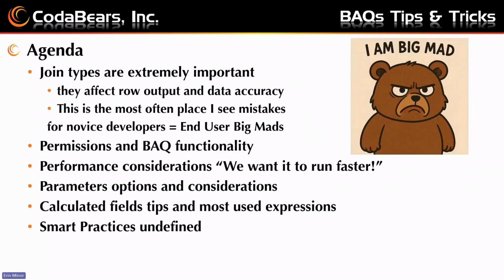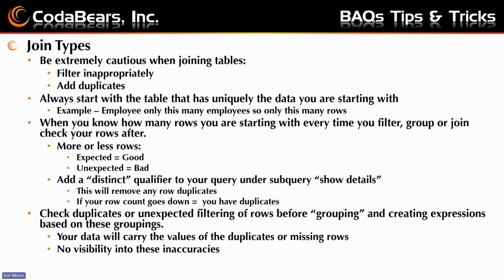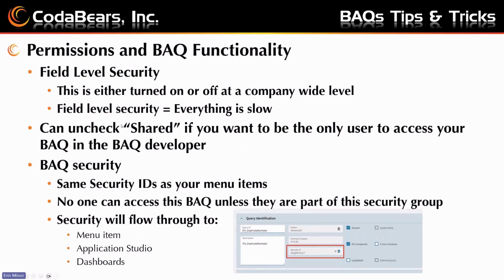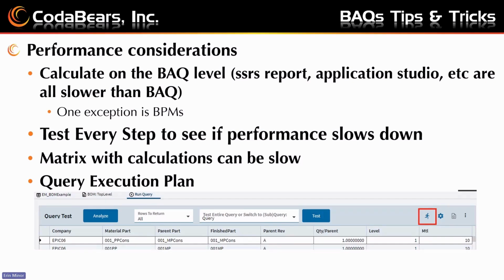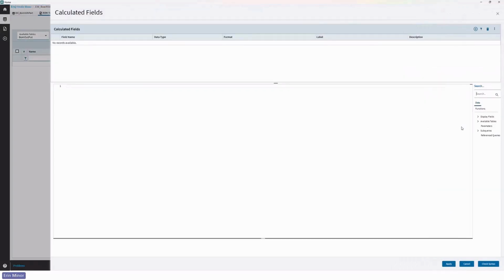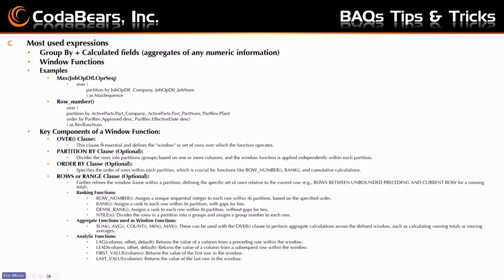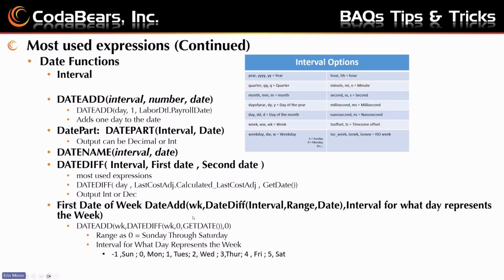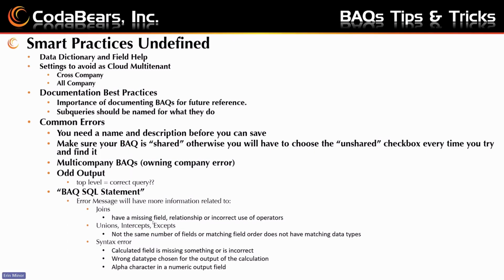Epicor BAQ Tips & Tricks: Build Faster, Cleaner, Smarter Queries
In this Lunch & Learn session, we share practical tips and tricks to help you master Epicor Business Activity Queries (BAQs)—from avoiding common pitfalls to boosting query speed.

💡 What you’ll learn:
✅ How join types—especially in parent-child tables—impact row output & accuracy
✅ Why permissions can make or break BAQ functionality
✅ Key BAQ settings multitenant users should avoid
✅ Performance best practices & when to use parameters
✅ My go-to calculated field expressions for dynamic results

Whether you’re new to BAQs or a seasoned pro, you’ll walk away with actionable techniques to create cleaner, faster, and more reliable queries that deliver the right data, right when you need it.